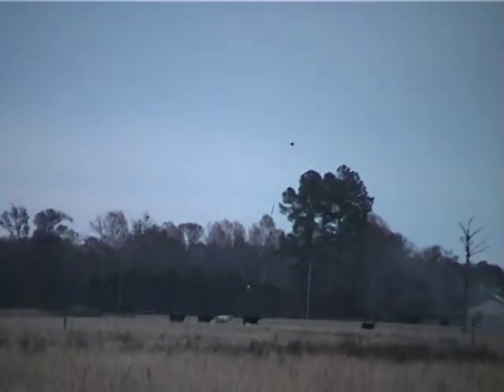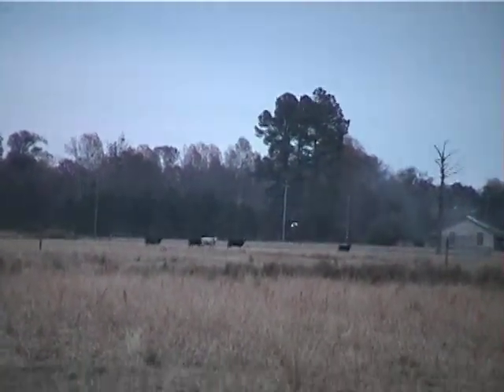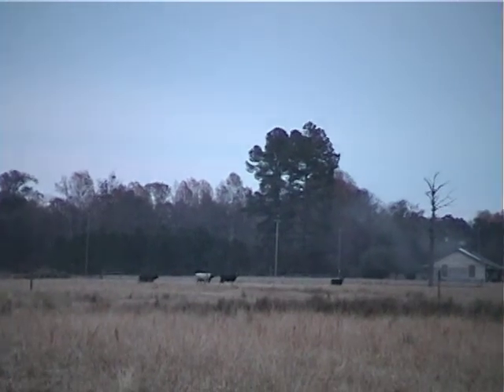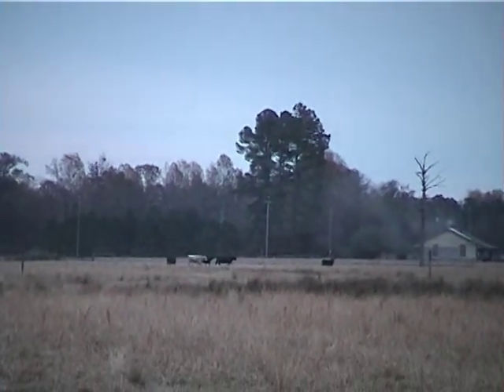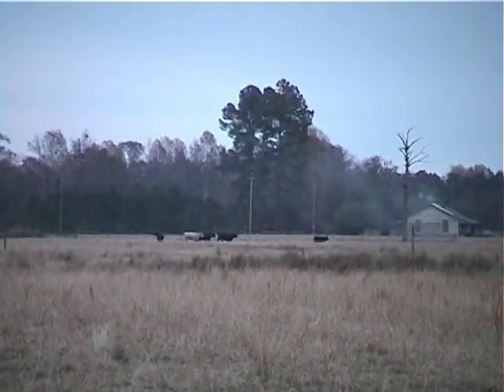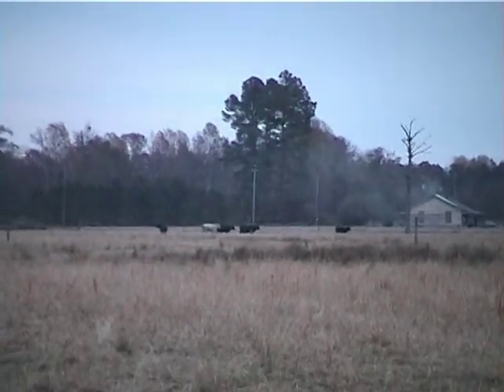Blue Moon launch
The Blue Moon launches on an experimental hybrid motor.  Both rocket and motor were built by Evan Daniel.  Best estimate is that altitude was 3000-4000 feet on a J class motor, but the data was lost due to electronics failure.

Mike Harris
rocket & motor construction: Evan Daniel
cameraman: Mike Harris